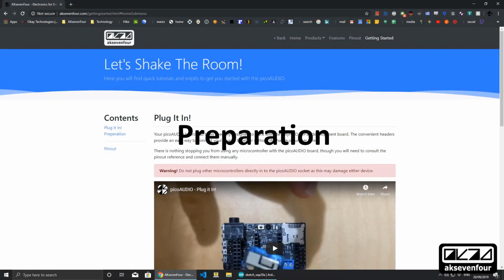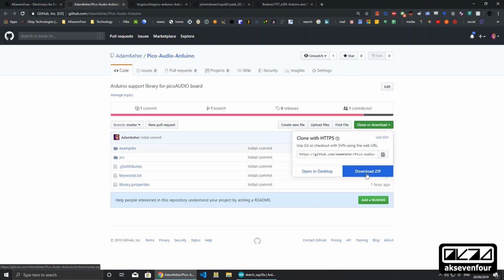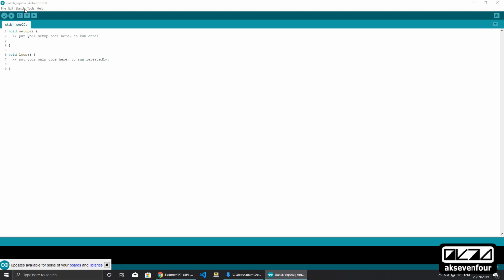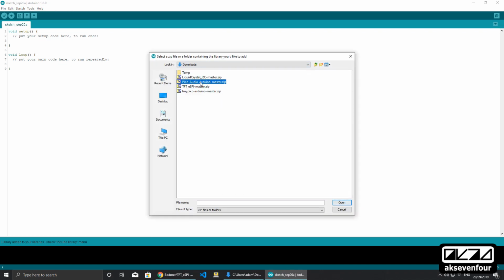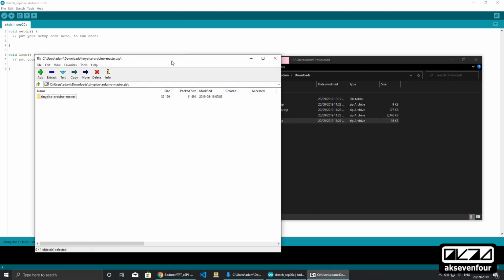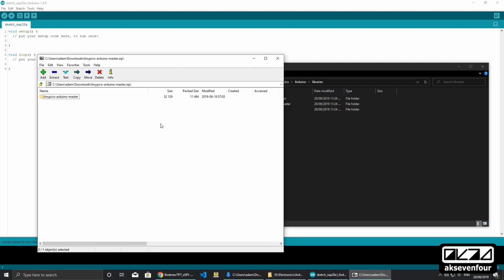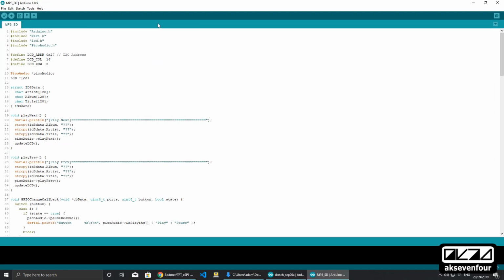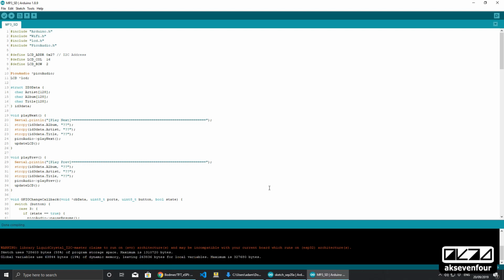picoAUDIO - Preperation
A quick tutorial to help prepare your Arduino development environment for the picoAUDIO board